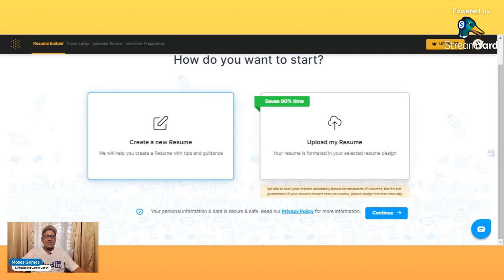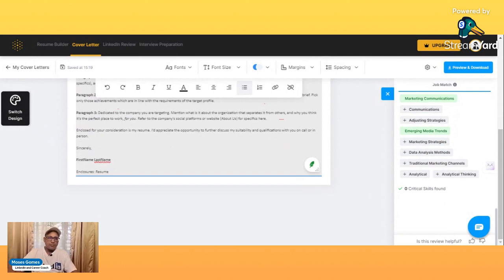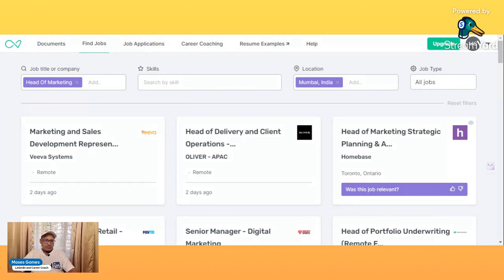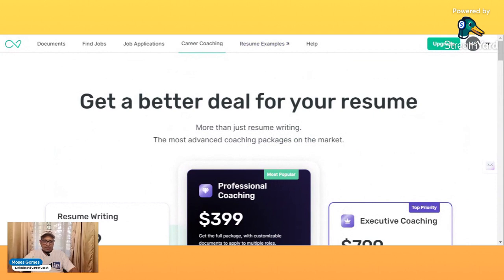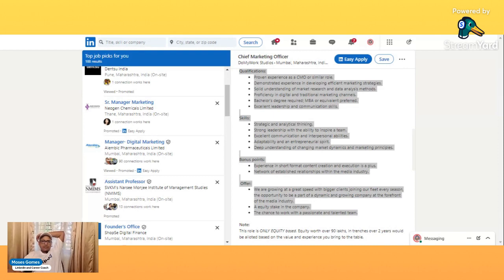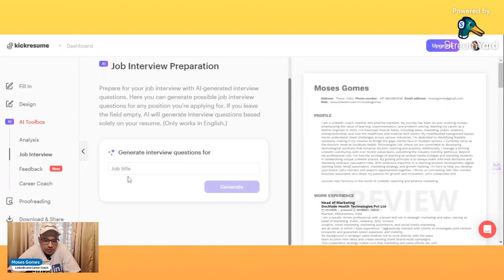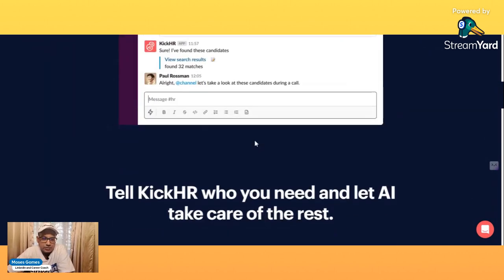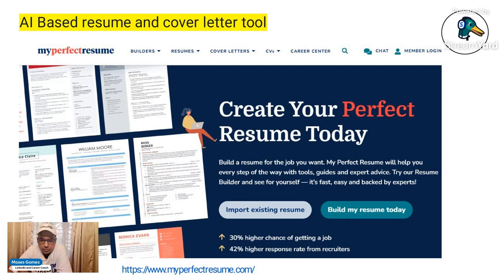LinkedIn and AI Tools: Job Hunting Secrets Revealed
In this video, I will share you some AI tools to help you create resume and cover letters, that help you to get job easily.

✅ Hiration: This tool claims to create resumes better than human made resumes. You can directly create a resume or upload your existing resume and it creates a better version of the resume. As I uploaded my resume, the resume review application will blow your mind. I highly recommend you upload your existing resume to get a review, but for using the AI assistant, you will need to use the paid version. Here is a step - by - step video

✅ Enhancv: The tool blends technology and human interface. The company has experts who create a master resume, along with a cover letter. You can use their AI tool to personalise the resume and cover letter. They also have a package that offers you career coaching, from career transition to mock interviews, along with LinkedIn profile mentoring. Here is a step - by - step video

✅ Kickresume AI and MyPerfectResume: Kickresume is an AI tool that helps you create stunning resumes in 5 minutes. It has ready to use templates, a drag feature for experience, and ready to use content based on designations. Plus, the AI cover letter generator works like magic. Just add the designation, a couple of keywords and the company name. The AI tool creates 4–5 different styles of samples, which you can select and edit. Here is a step - by - step guide